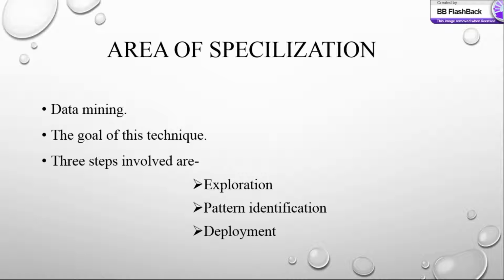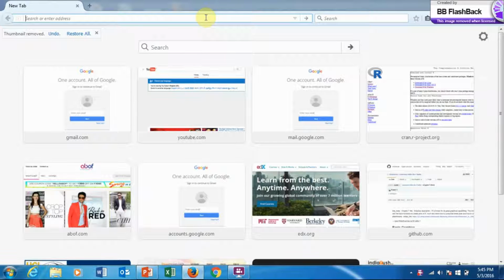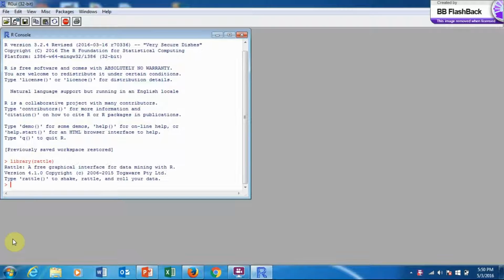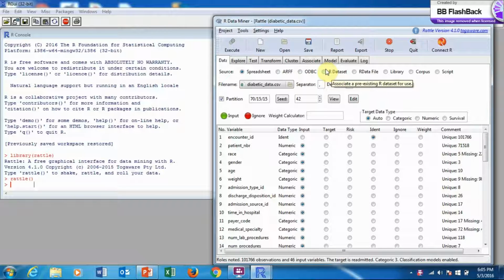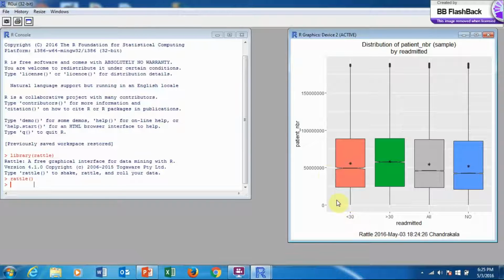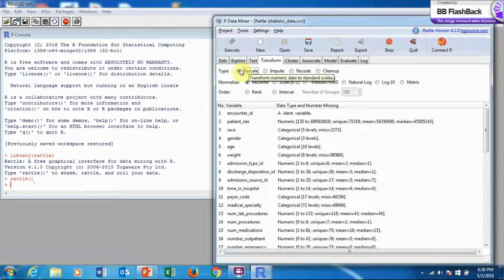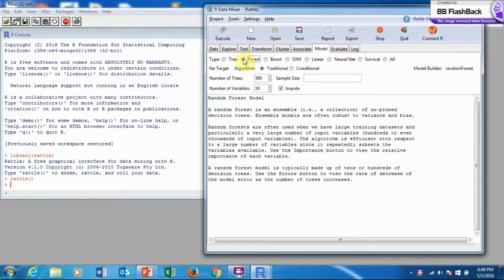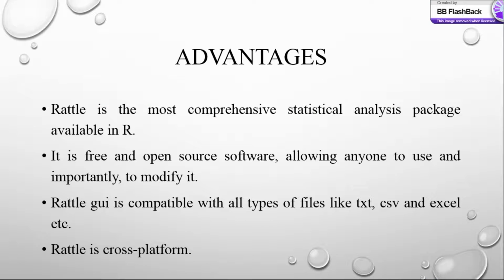Data Mining Tool:Rattle R GUI